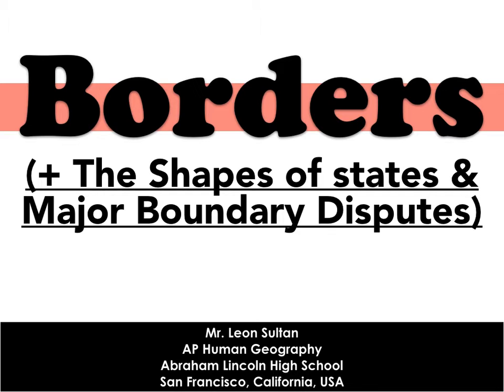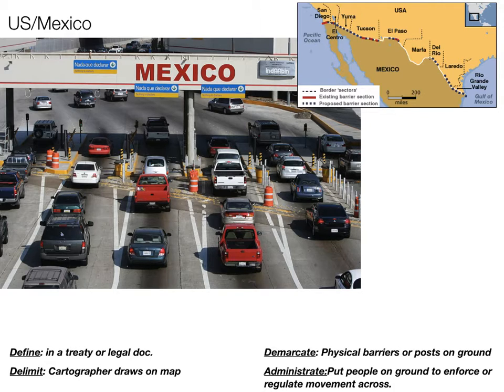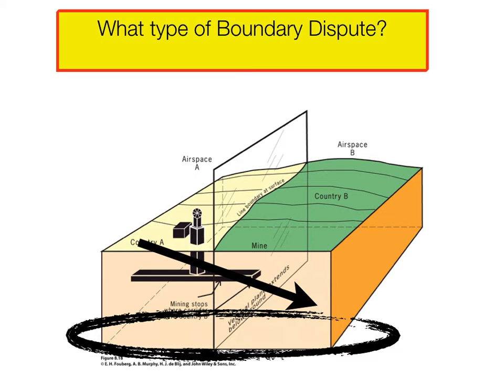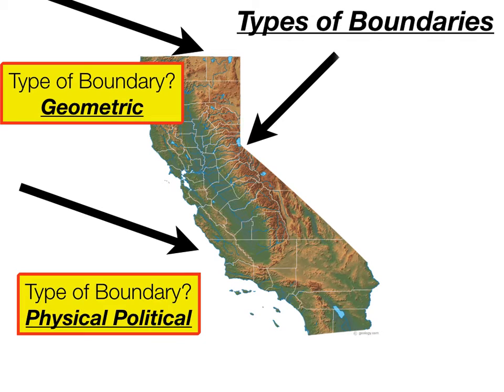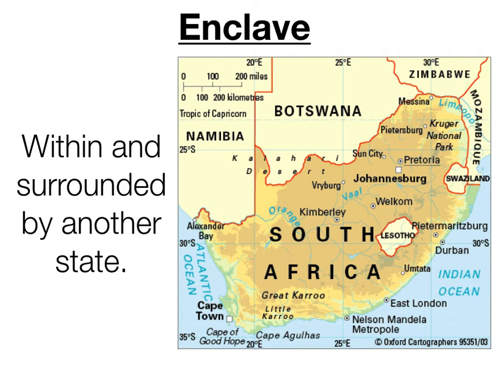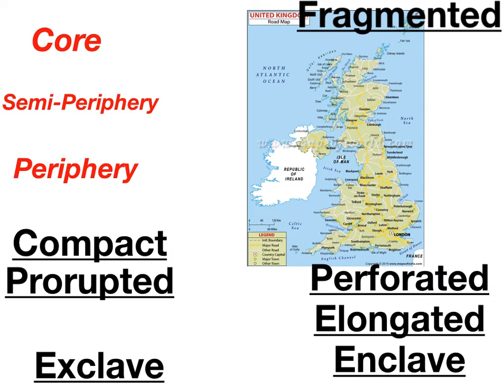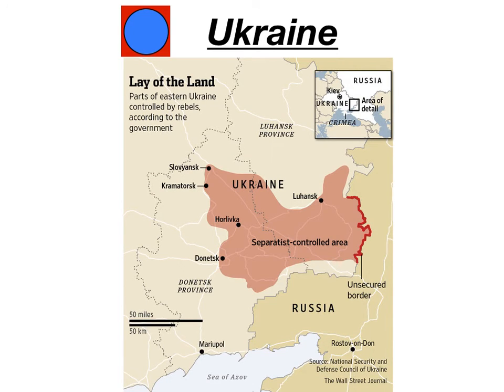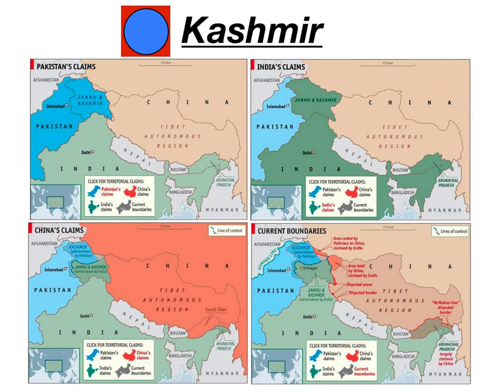Lecture: State Shapes & Border Disputes